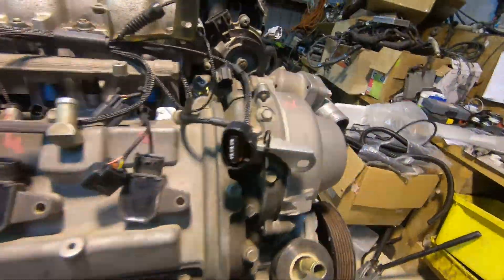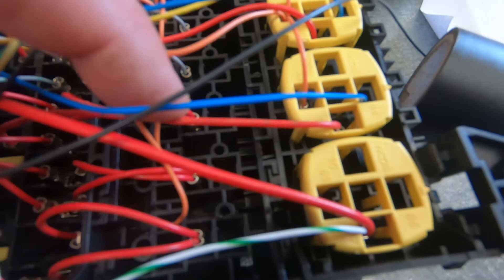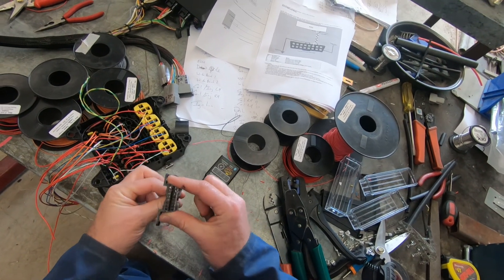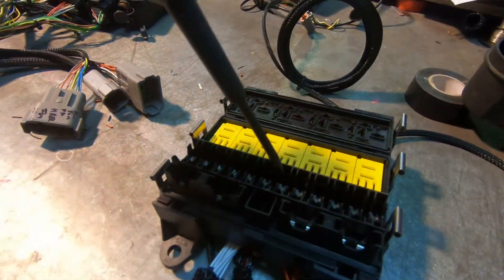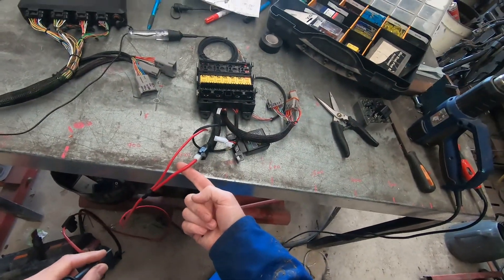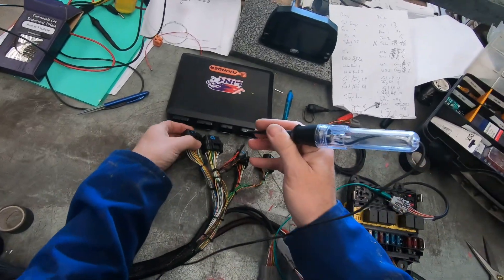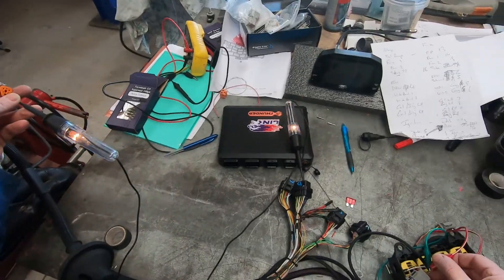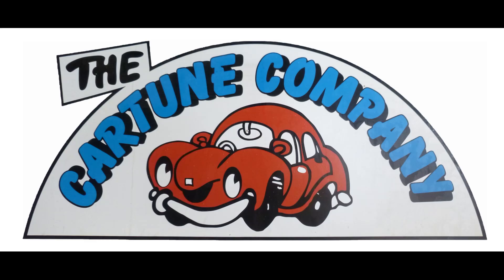Link fuse box part 6